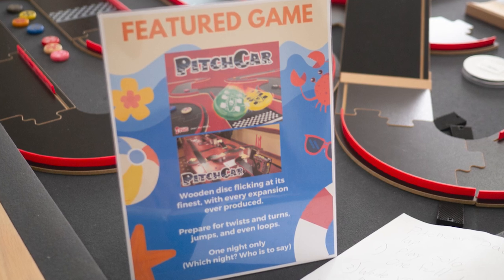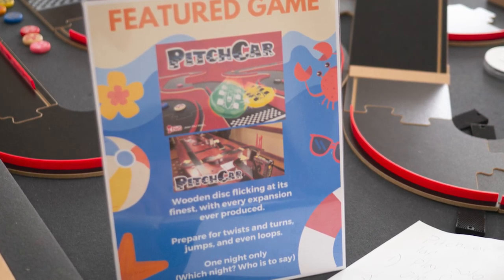GeekNights Presents - PitchCar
Tonight on GeekNights, we review PitchCar (1995). It's a flicking game. It's a sport. It's pretty fun.